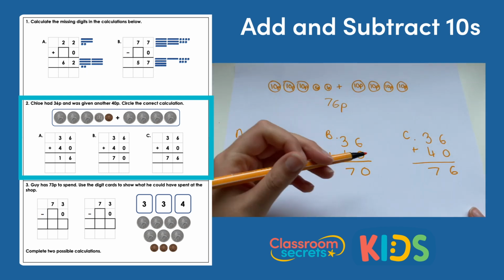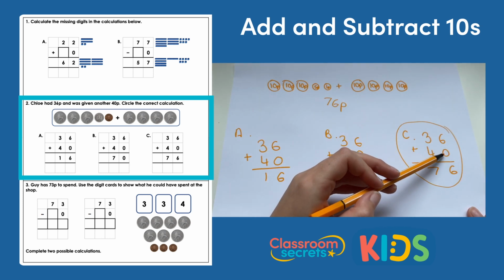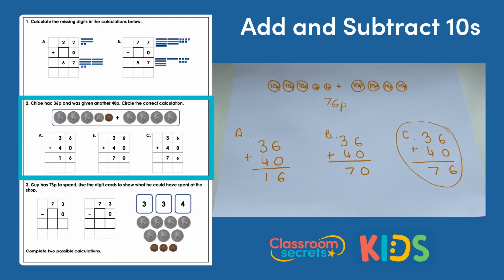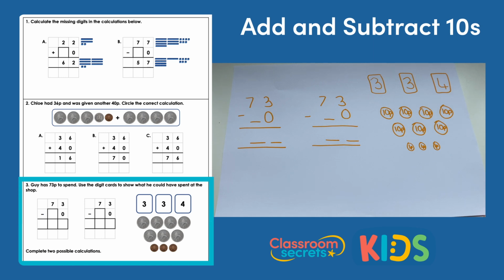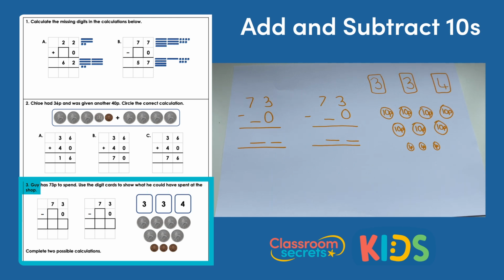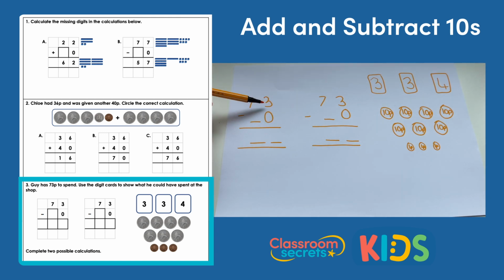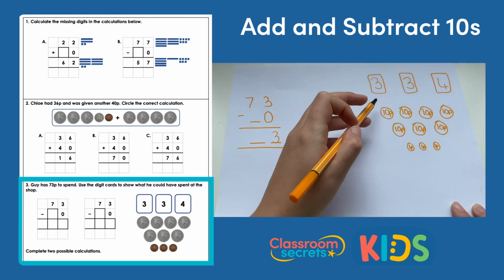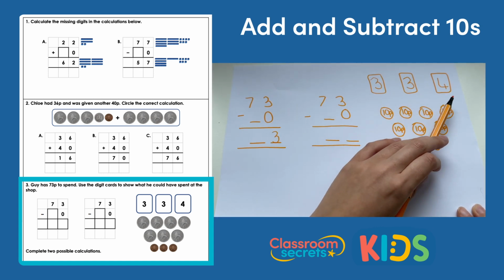Year 2 Add and Subtract 10s Answer Video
Join Katie in this Year 2 Add and Subtract 10s Answer Video as she explains how to work out the answers to the different questions.